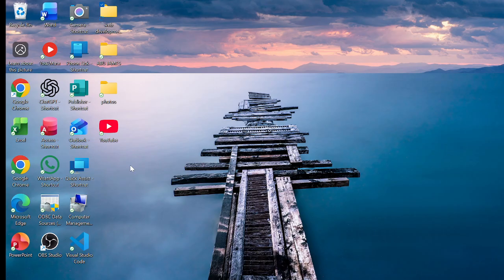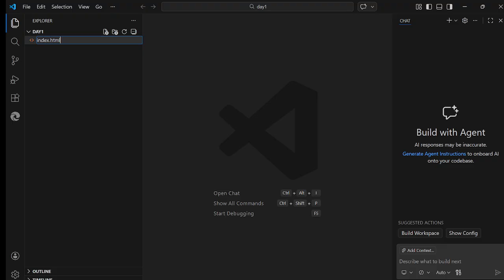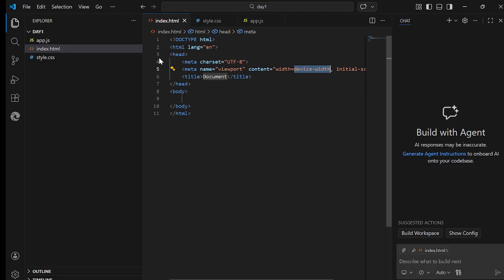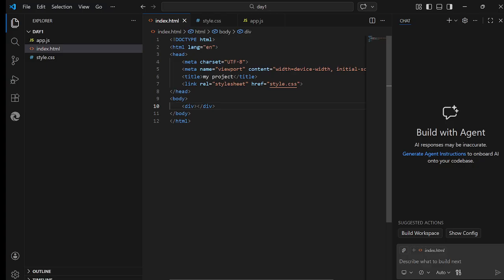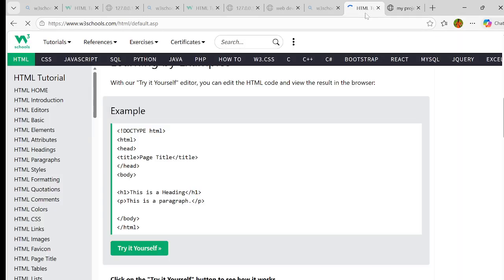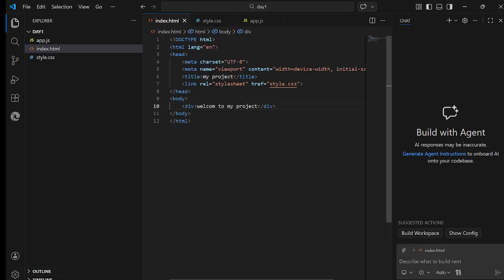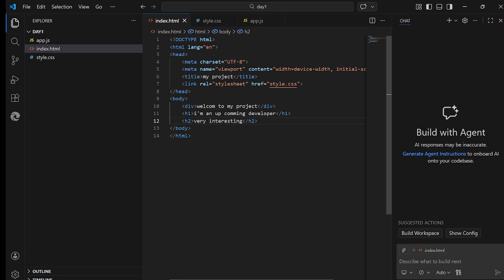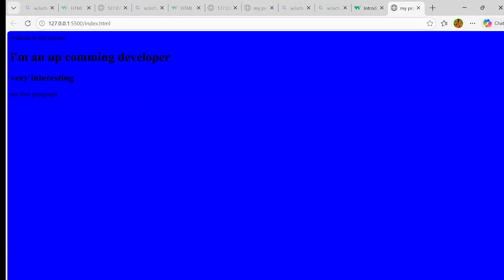HTML Tutorial for beginners, 2026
In this video, I will teach you HTML from scratch for beginners. You will learn how to build your first website step by step using HTML.